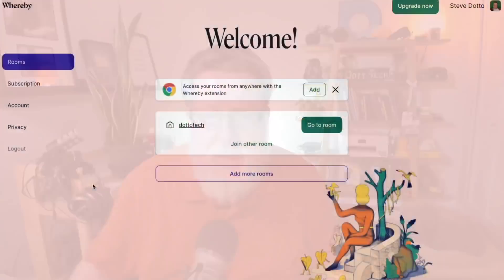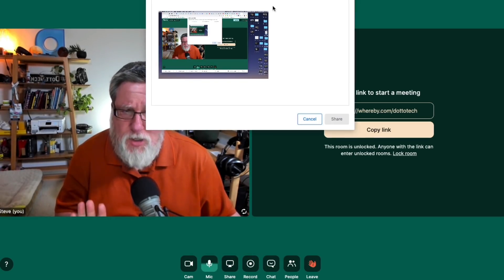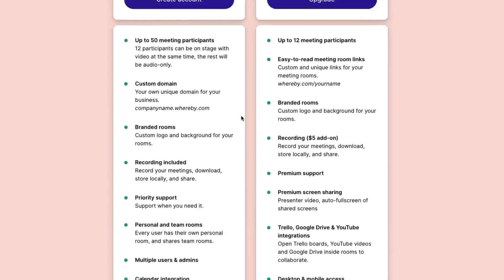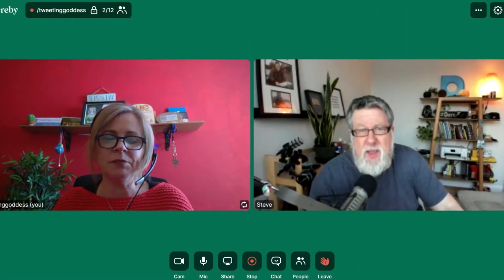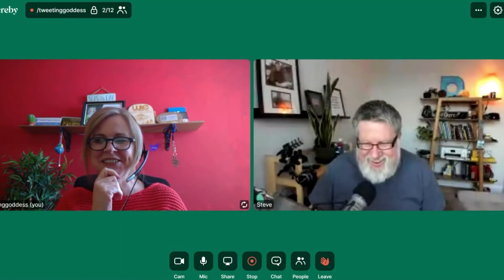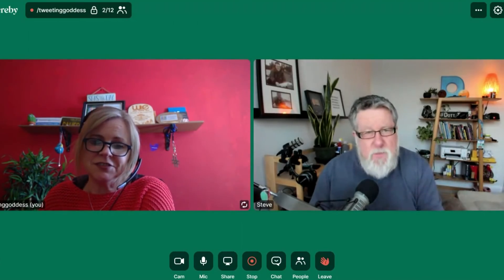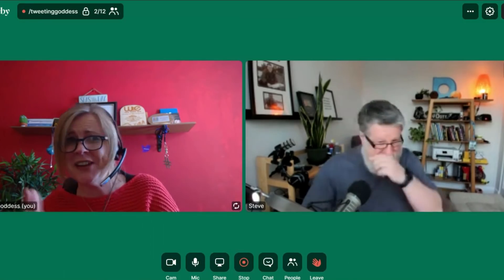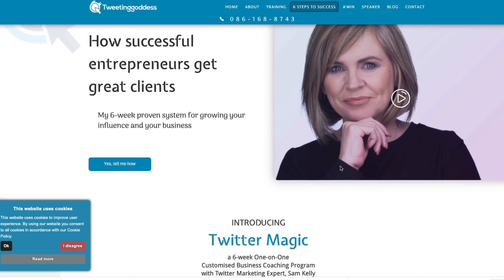Whereby, a Great Zoom Alternative - (used to be Appear.in)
Appear.in changed its name to WhereBy.com a while back. It is a super useful, easy to use video conferencing tool.

Whereby vs Zoom.
Browser-based, WhereBy is a snap to use. free for up to 4 users.